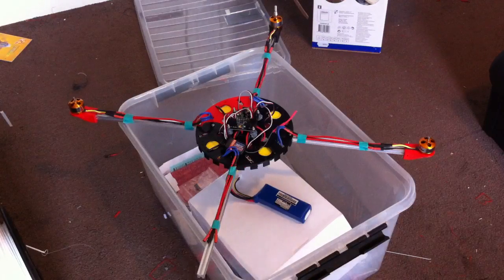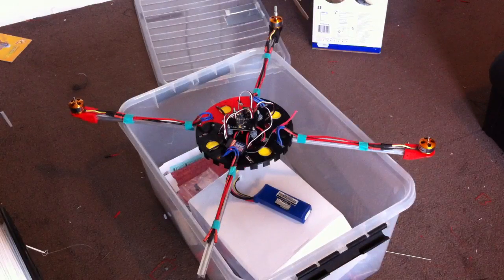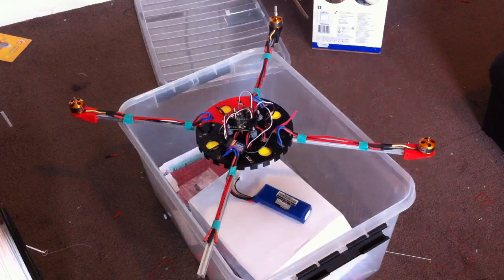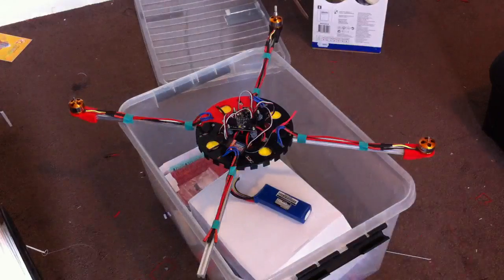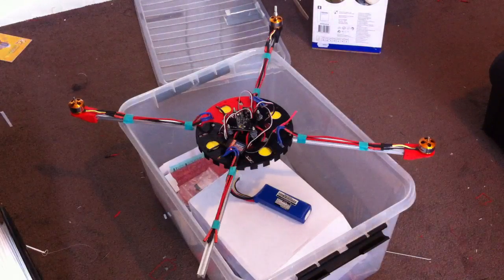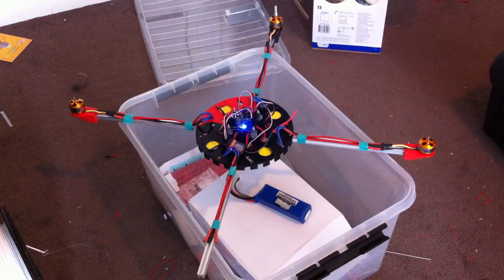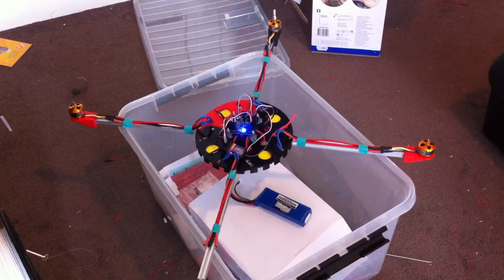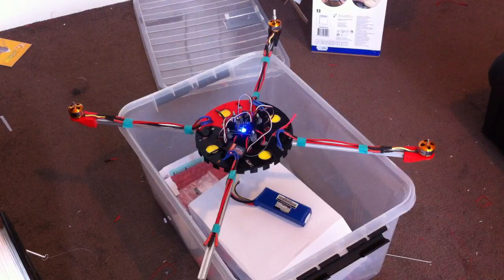Quadcopter progress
Building à quadcopter or try to but I got motors running yeah. Makerbeams as a base the rest is 3d printed